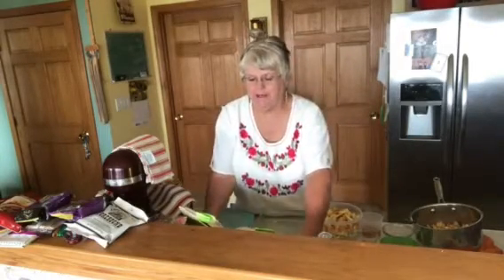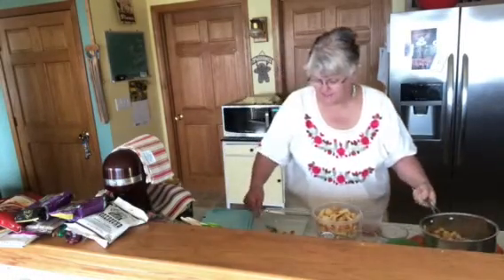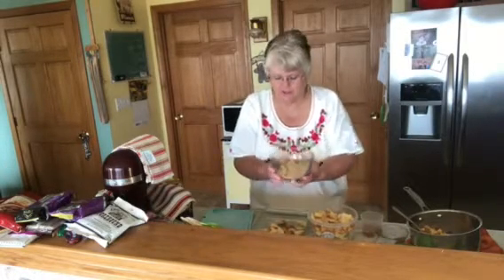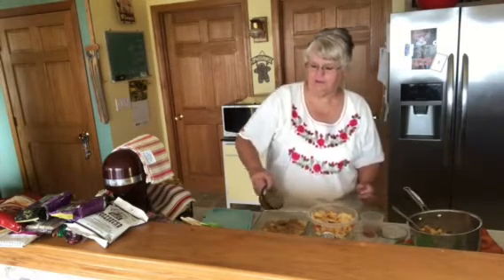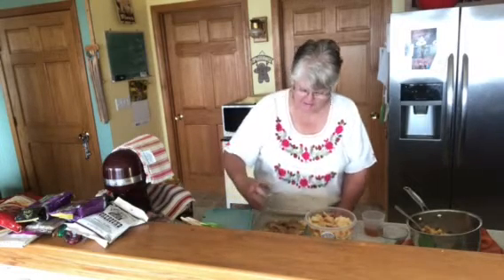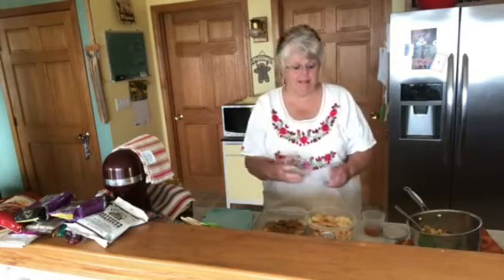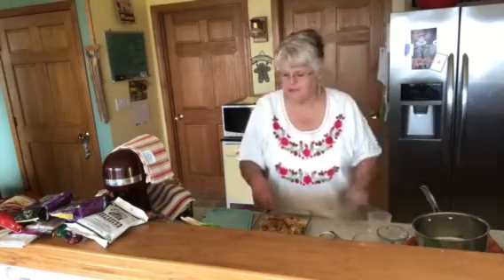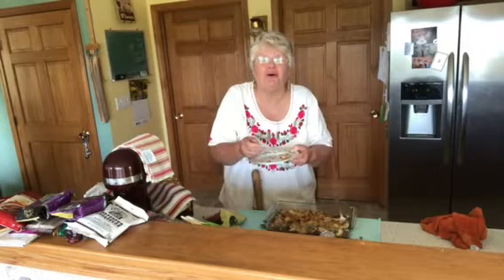How to make Apple Brown Betty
This is so good we used to call it Apple Pan Downey
I'm a little stumbling just too my meds for seizures ,,
So let's get starred'
1 stick butter
2 ups fresh bread crumbs
6 cups peeled and sliced cooking apples
1/2 cup packed brown sugar
1 tablespoon lemon juice
1 teaspoon ground cinnamon
1/2 teaspoon ground allspice
1/2 teaspoon grated nutmeg
1/3 apple or juice

 melt  butter in the sauce pan add the bread crumbs set aside
grease a deep pan important don't use a 2 quart pan'
sprinkle a few bread crumbs on bottom of dish just a small hand full... arrange half of the apples over the bread crumbs in the dish just a small hand full. arrange half of the apples ,sugar, lemon juice half the spices then add half cider over the apples then top with the remaining crumbs sprinkle the rest of spices on top.. COVER and test with a skewer if you don't think its done.. if its not done cover a little longer. I could tell when mine was done with all the bubbles and the way it looked..
Yummy enjoy